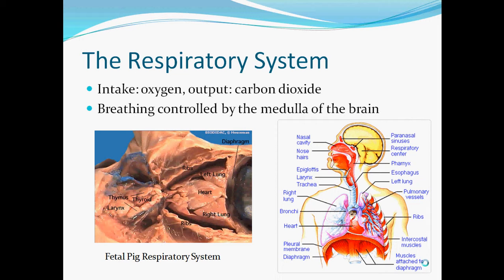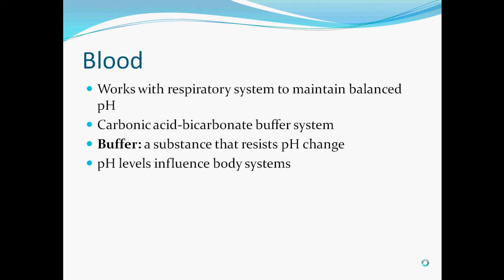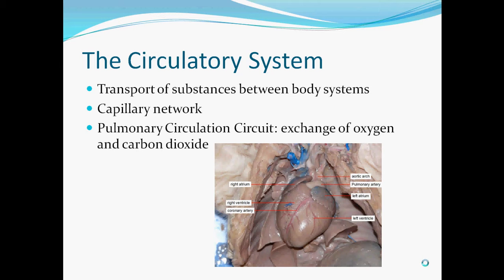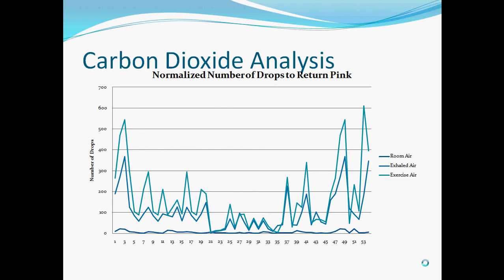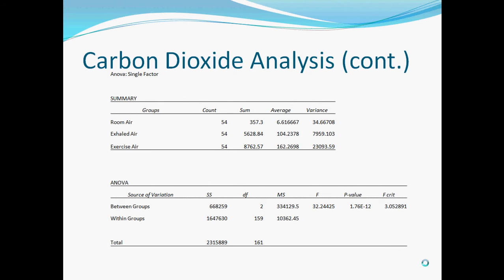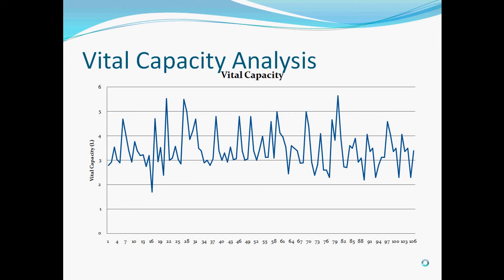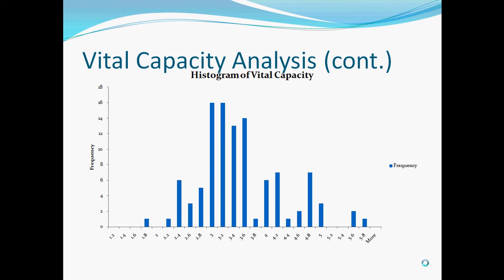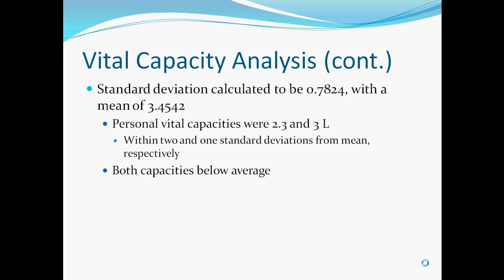Lab 5 Presentation